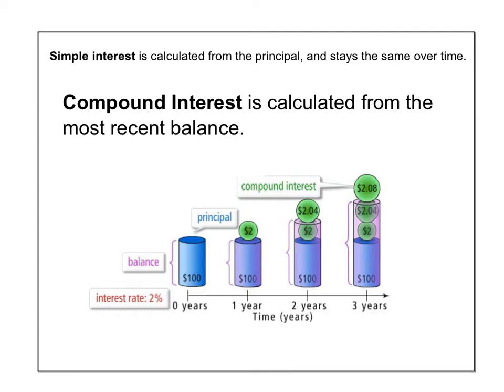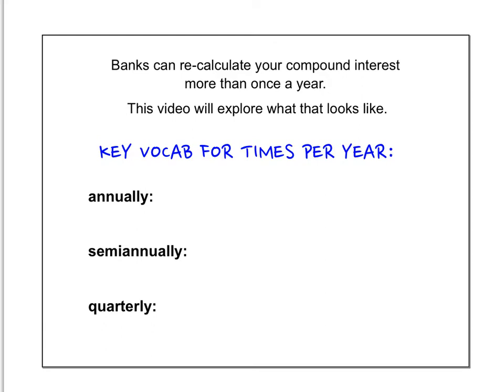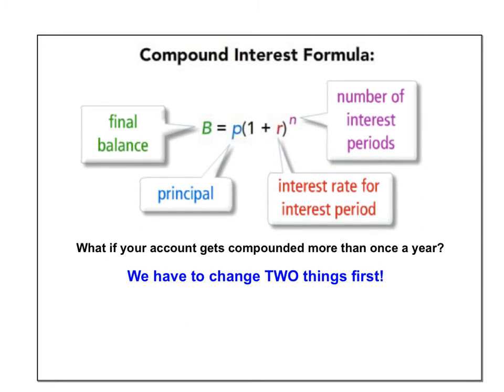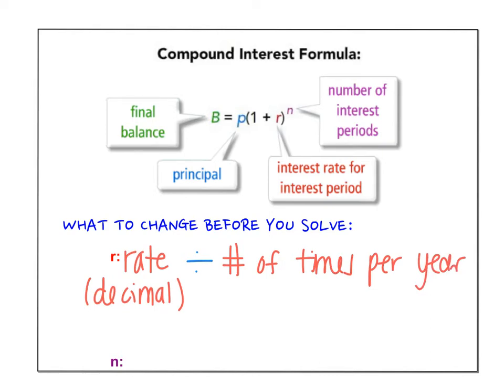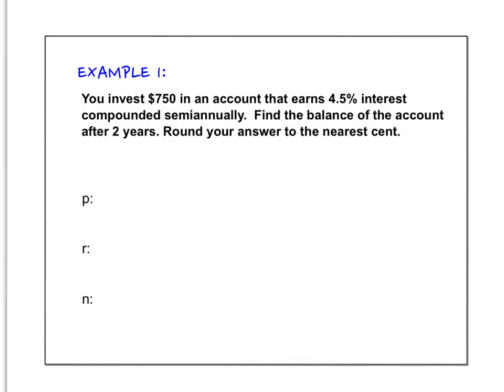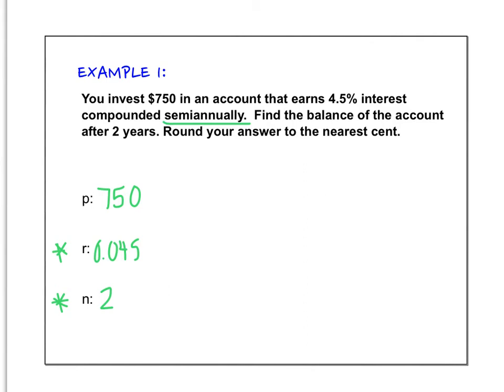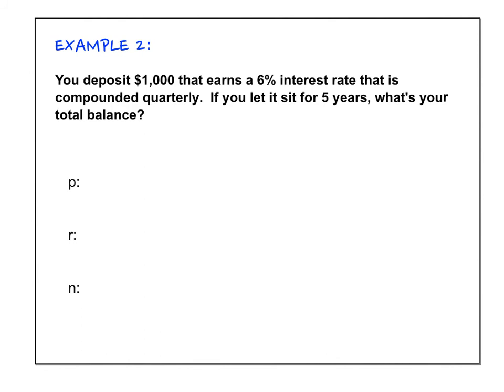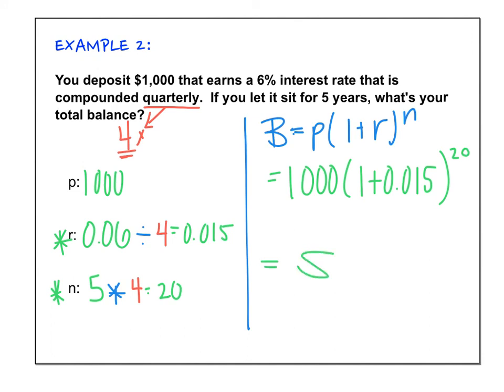Compounding More Than Once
In this video, we will be looking at how to calculate compound interest when it is compounded more than once a year.